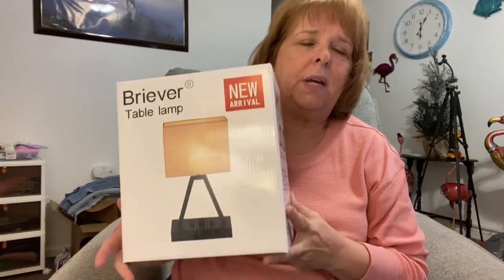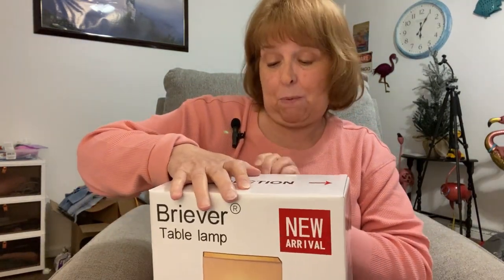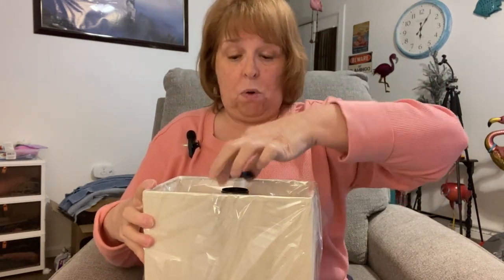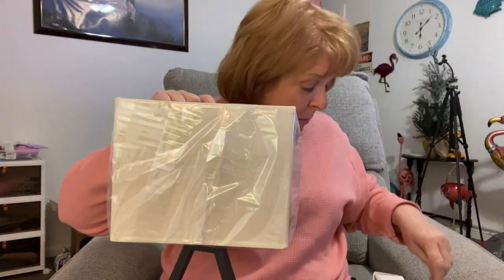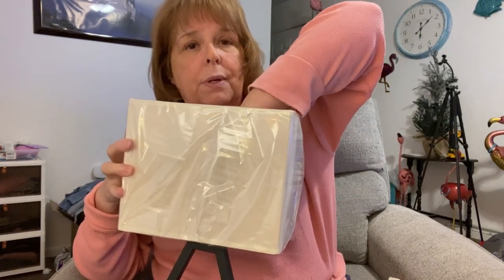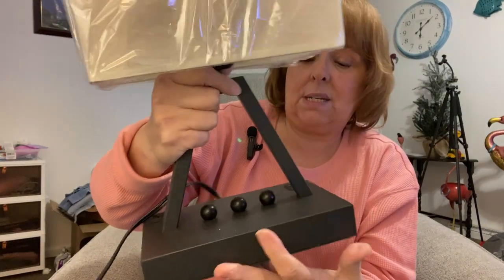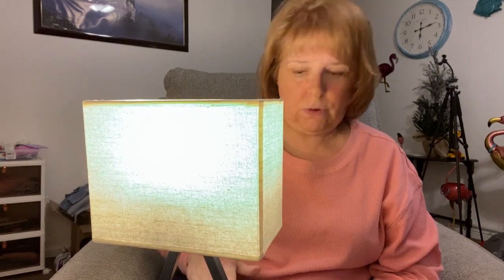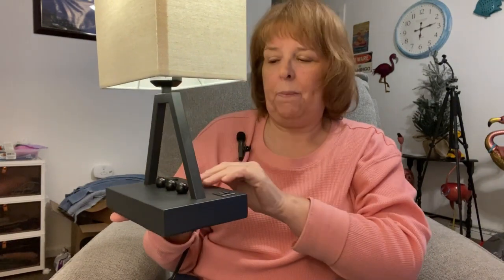This Briever Table Lamp is the Perfect Bedside Lamp with USB Touch Control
Check out this cool lamp I picked up for my bedside. I didn't think I was going to like it but once I tried it out, I will never go back to a traditional style lamp.
This touch control bedside lamp provides 3-way adjustable brightness-Low, Medium, High. Easily tap on anywhere of the metal lamp base or the pole to choose the lighting setting as you need. Low mode is perfect for night light; Medium mode is ideal for daily use; High mode is great for reading or working. It can bring a warm and cozy touch to your house, making your home much more welcoming, and impress your guests.

 USB C Touch Control Table Lamp, 3-Way Dimmable Desk Lamp with & A and AC Outlet, Bedside Phone Stands for Bedroom, Living Room, Office, LED Bulb Included, Black

You can find all my additional links all in one place on my Linktr.ee.